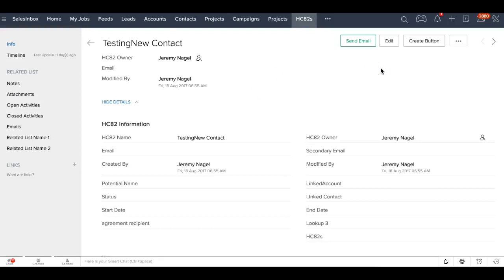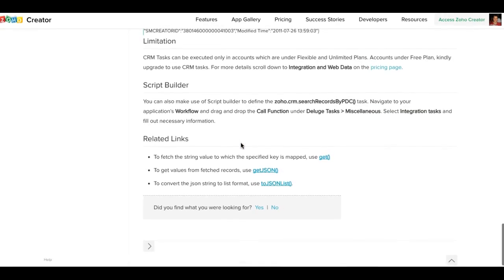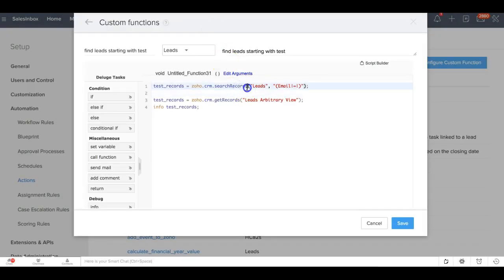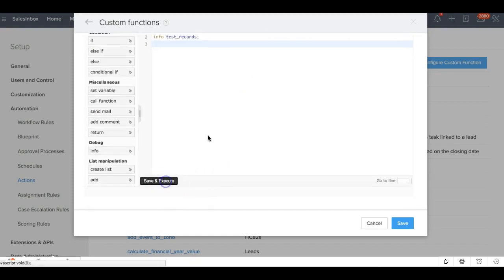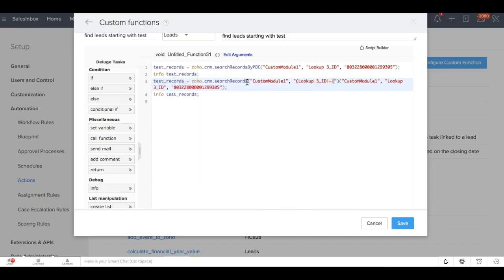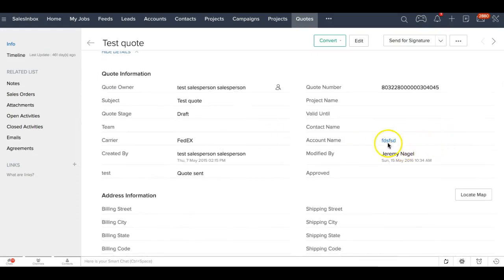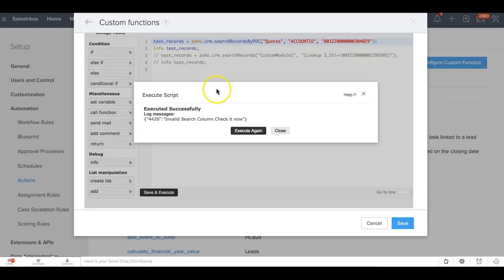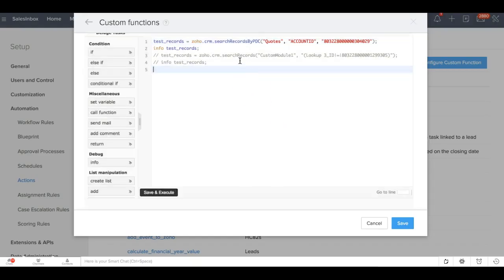Zoho CRM integration tasks - part 6 - searchRecordsByPDC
This video shows you how to use searchRecordsByPDC to find CRM records that have a certain lookup value. You can't use searchRecords for lookup fields so this integration task is vital.